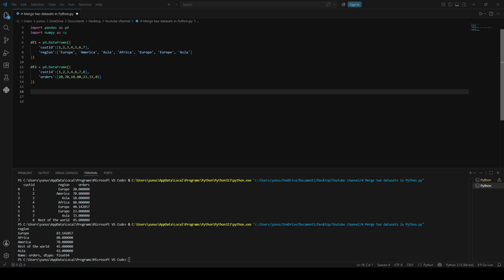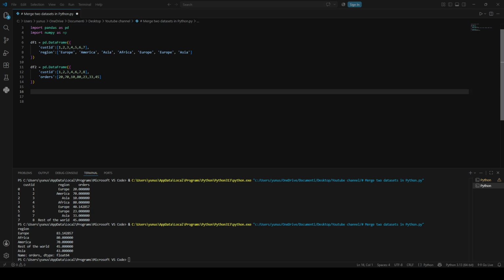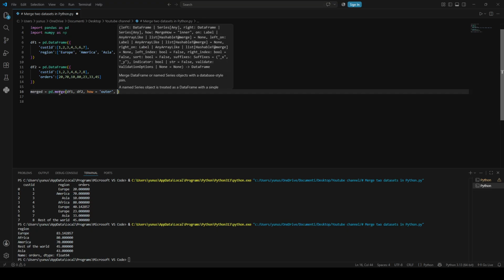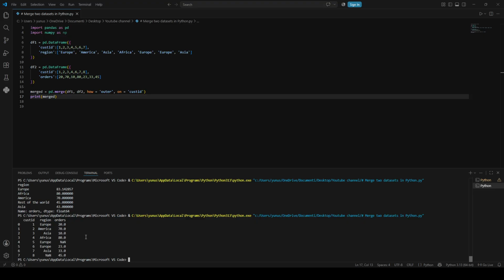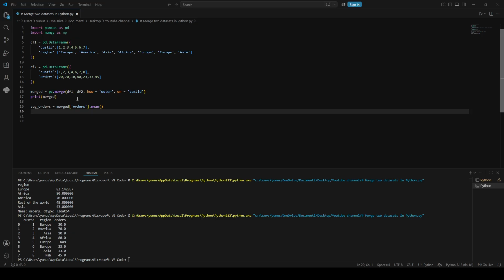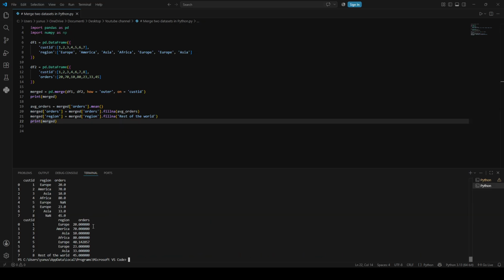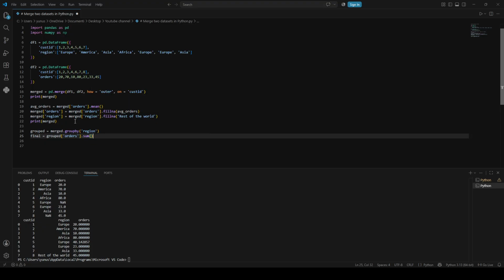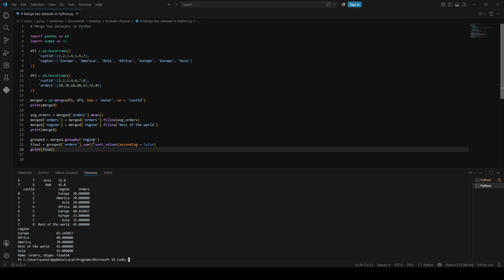Merge DataFrames in Python